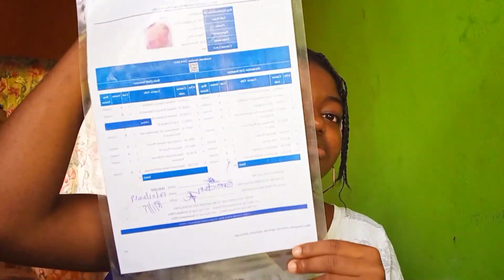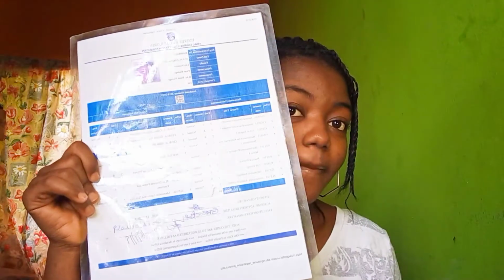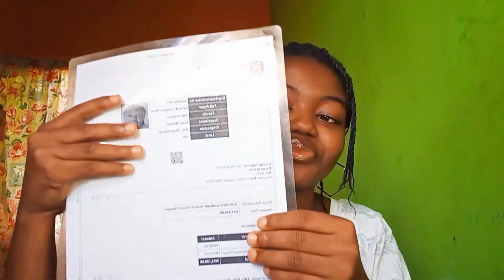ALL DOCUMENT YOU NEED AS A FRESHER IN UNIVERSITY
Hey lovelies hope you're doing great in this video I shared the documents you'll be needing as a new student/fresher of the University, I hope you find it helpful if you do please give the video a big thumbs up, share, comment and SUBSCRIBE
Thanks ✌️❤️